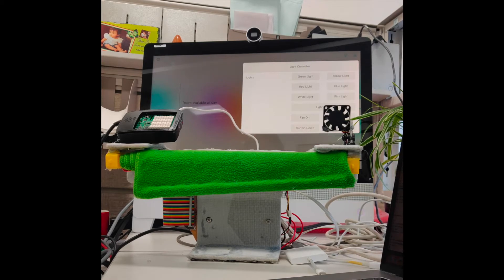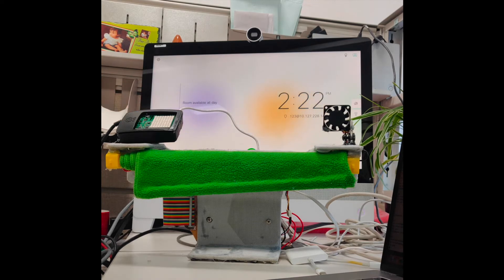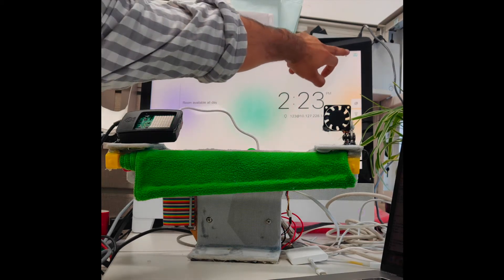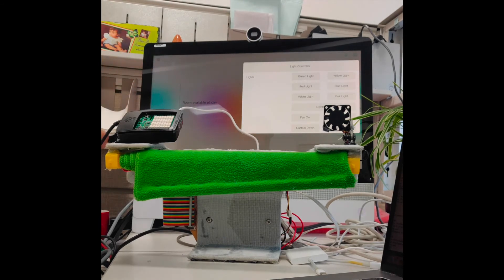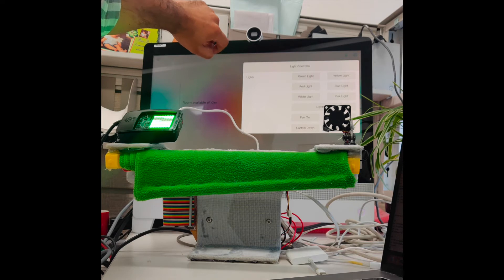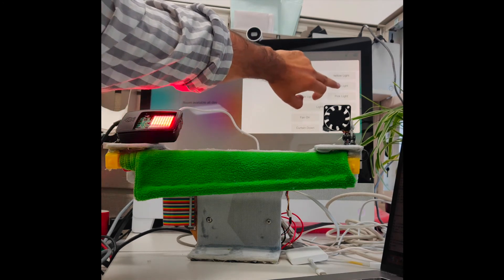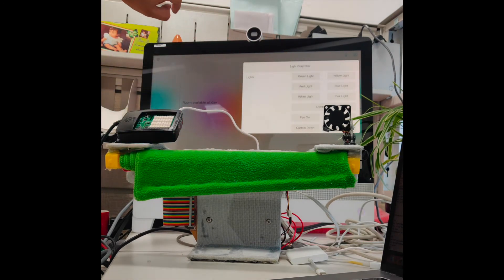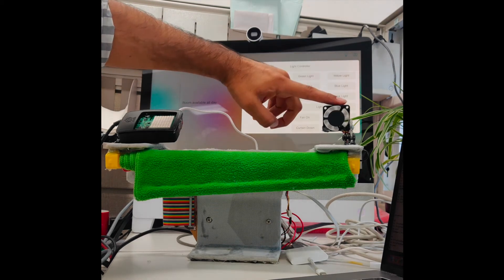Cisco Telepresence In-room control demo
Made a small demo unit to demonstrate some of the inroom control feature and using Raspberry Pi in place of Controller unit.
this will show how you can control Window blinds, Fan/AC control/ lights in a conference room.

Will be sharing the code i used on raspberry pi 3 and macros created on the codec and xml file.